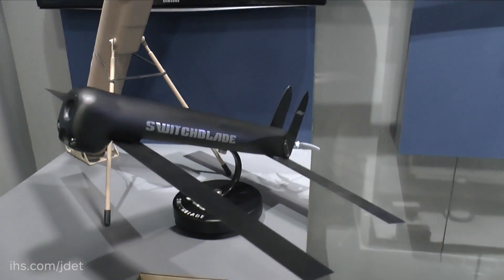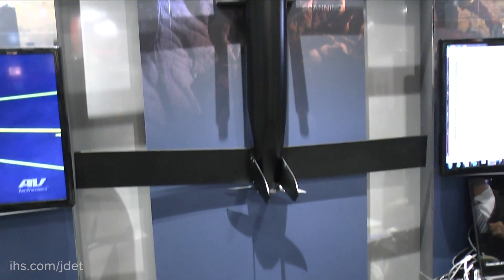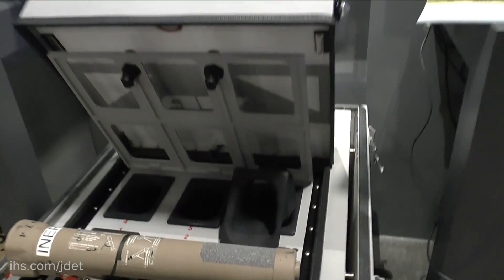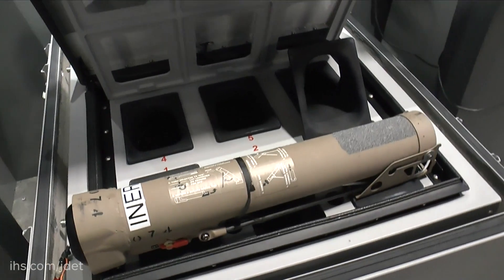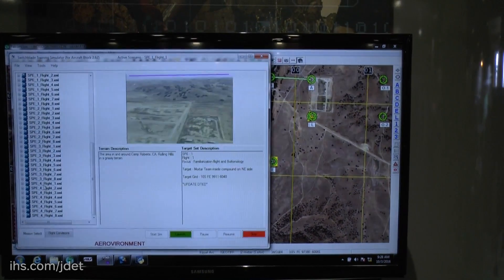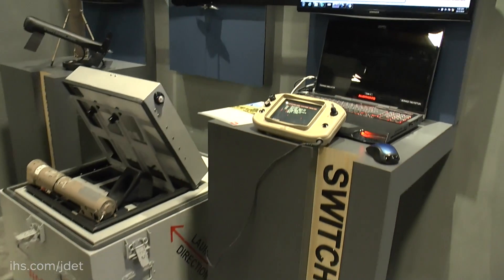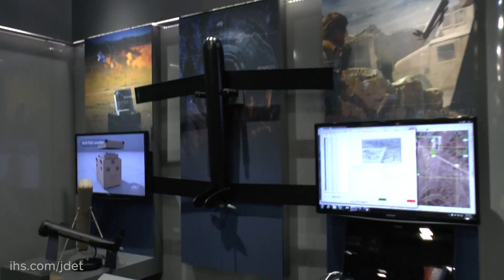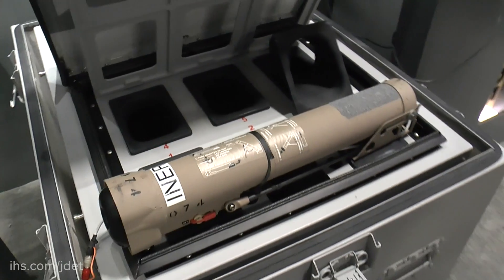AUSA 2016: AeroVironment Switchblade: Block 10C Switchblade Loitering Missile System for the US Arm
IHS Jane's interviews David Sharpin, Vice President UAS Business Development at AeroVironment  about their  Block 10C Switchblade Loitering Missile System for the US Army